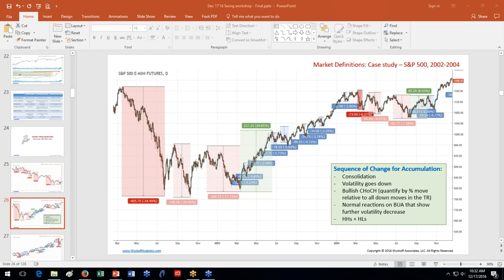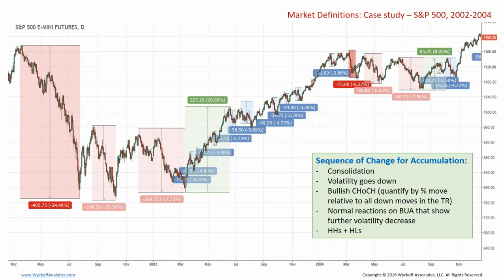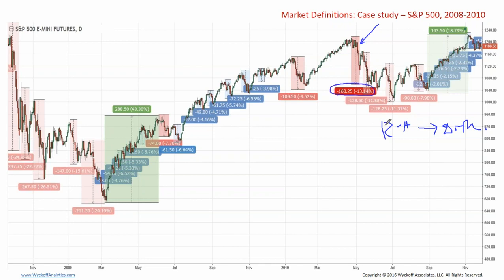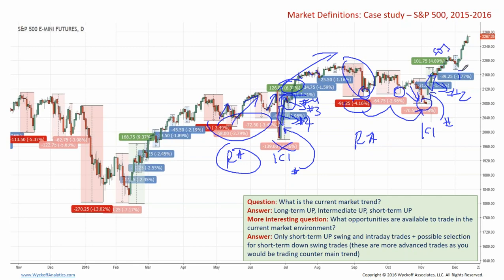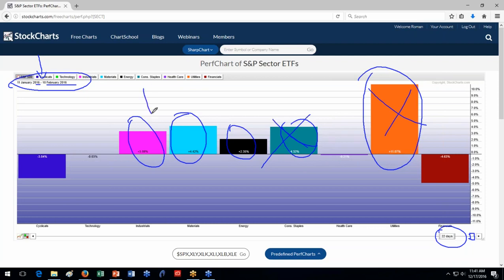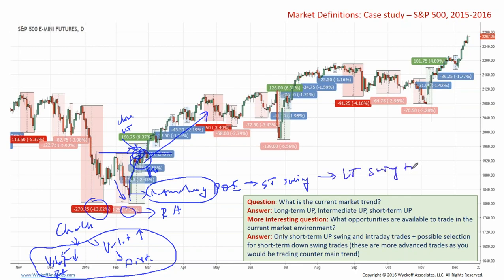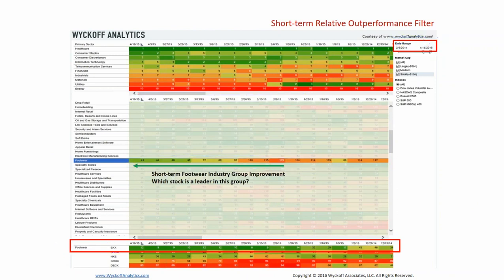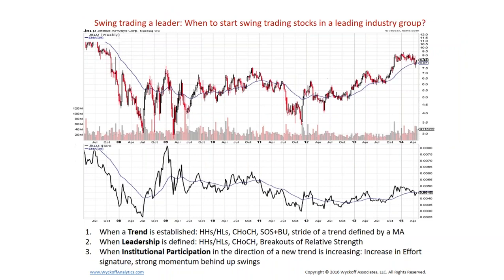Swing Trading Using the Wyckoff Method, Part 2